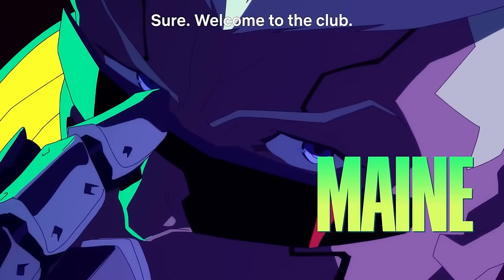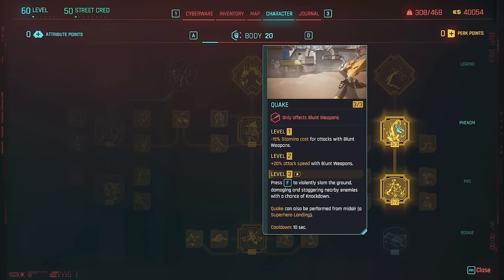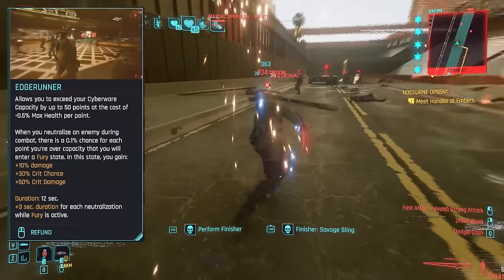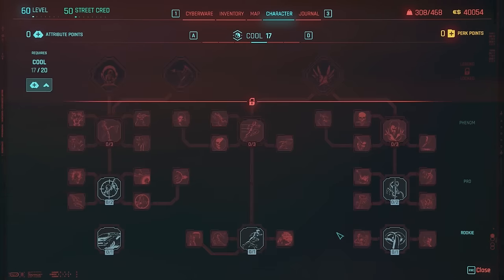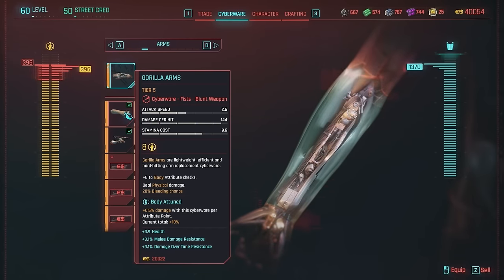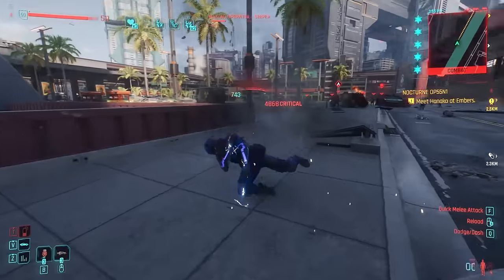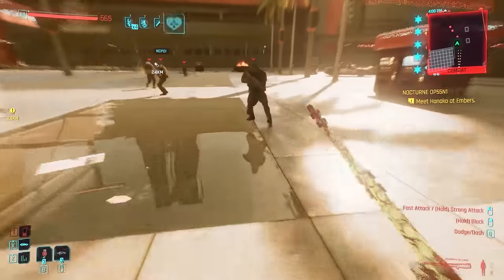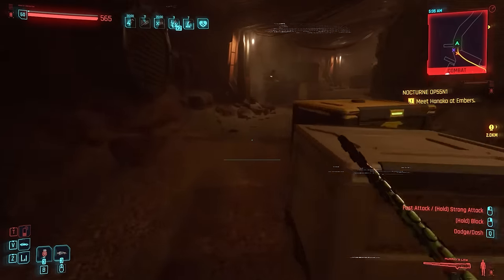Become Maine from Cyberpunk Edgerunners With This INSANE Build! - Cyberpunk 2077 2.1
Here's an updated Maine Edgerunners Build for Cyberpunk 2077 2.1 and Phantom Liberty! The build features Weapons and Cyberware used by the Night City Legend, plus a guide on what Attributes and Perks to fit his aggressive playstyle!

0:00 - Intro / Maine Overview
0:25 - Attributes, Perks and Relic Skill Tree
8:43 - Cyberware Options
15:12 - Weapons Overview
15:26 - Shotgun Options
16:04 - Ba Xing Chong Smart Shotgun
17:01 - Blunt Weapon Options
17:52 - Final Thoughts
18:16 - Live Streams and Membership Benefits

🍙 Full Uncut Anime Reactions and Exclusive Content!